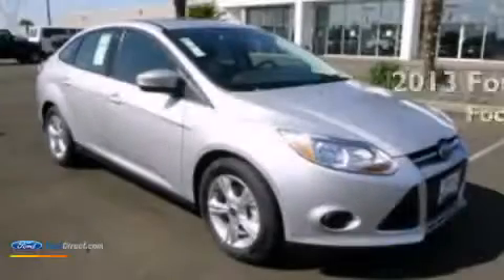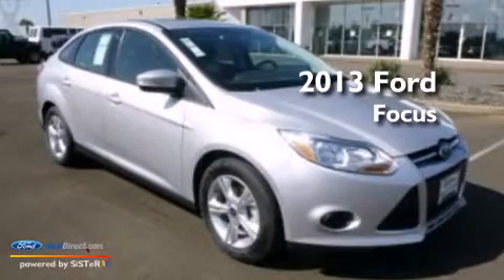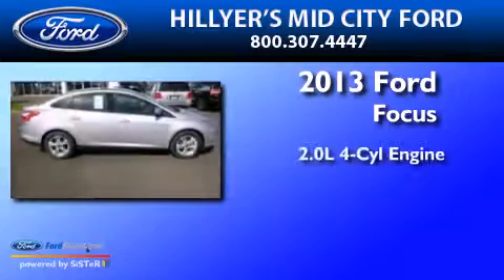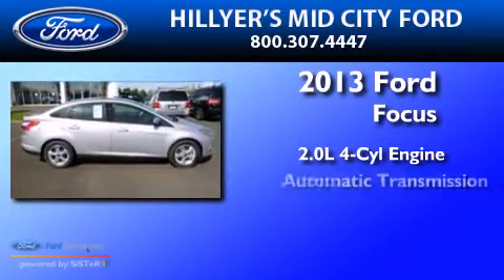2013 Ford Focus Woodburn OR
We have been honored to serve the Woodburn OR area , we promise that your experience at our dealership will exceed your expectations ! Year : 2013 Make : Ford Model : Focus Engine : 2.0L I4 16V GDI DOHC FLEXIBLE FUEL Trans . : AUTOMATIC Exterior : SILVER Interior : BLACK Stock : C2810 Hillyer's Mid - City Ford 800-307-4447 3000 Newberg Highway Woodburn , OR 97071